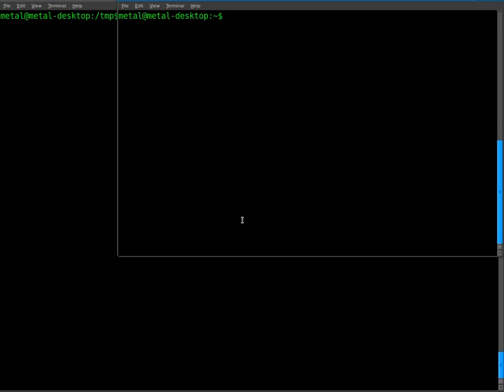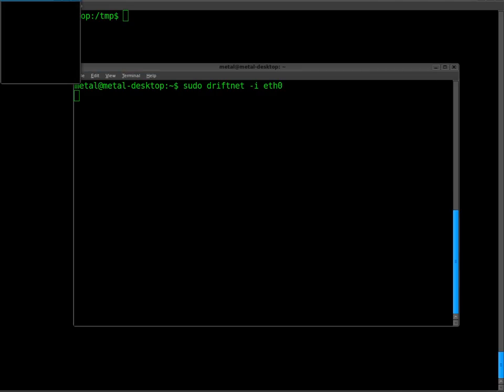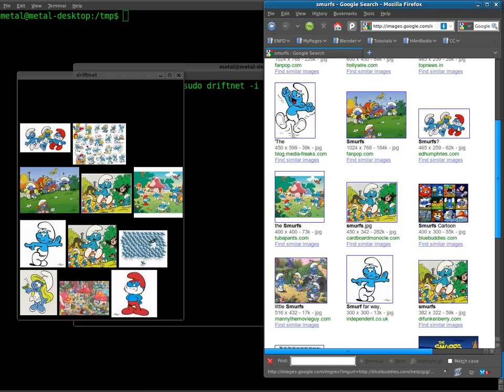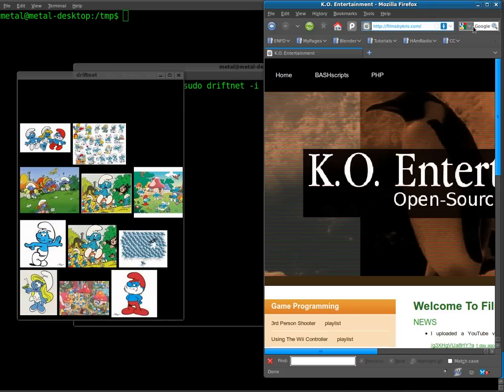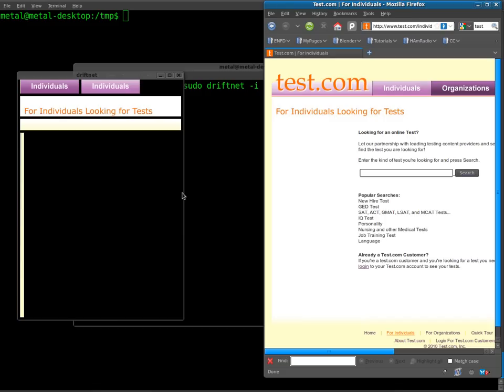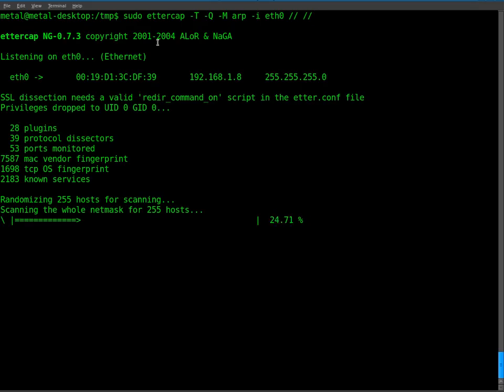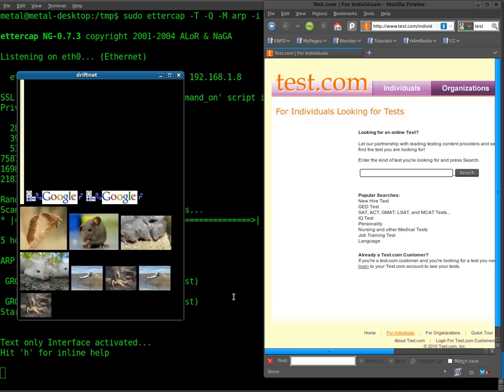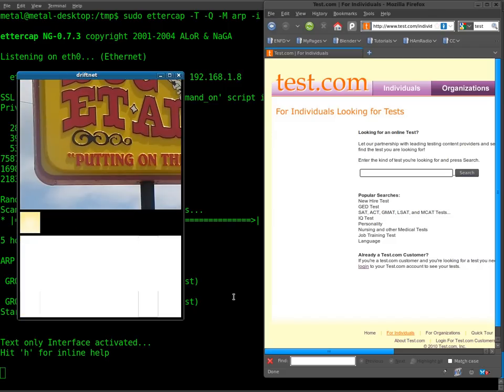Ettercap and Driftnet - capture network images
Capture images being viewed on the local network in real time with Ettercap and Driftnet